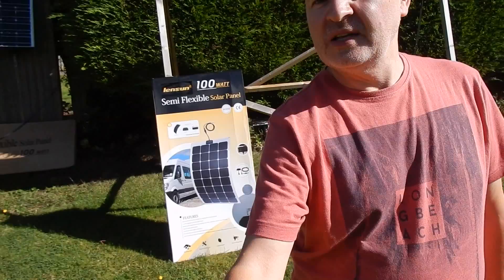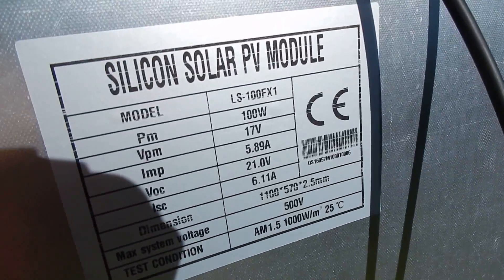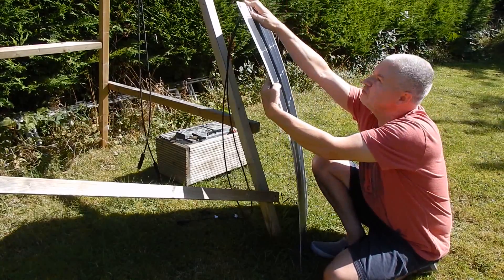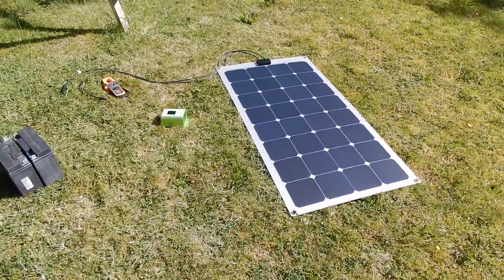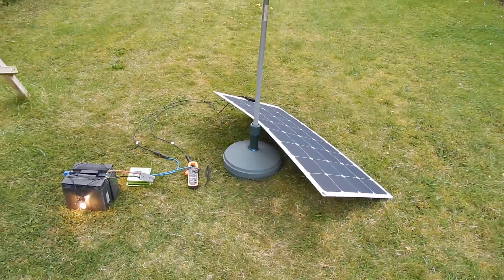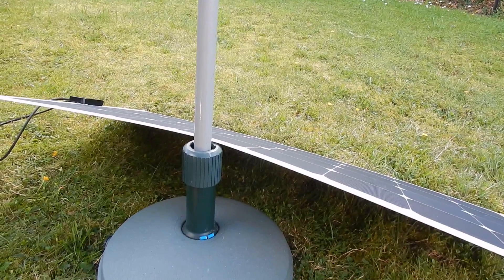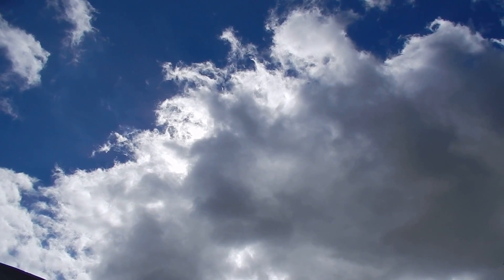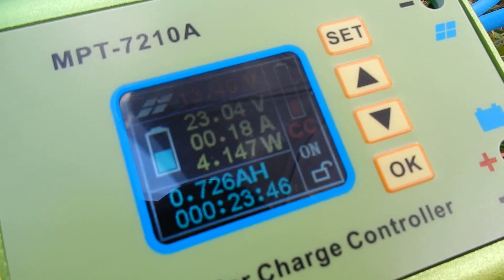Review & Test: Lensun 100W Semi-Flexible Solar Panel